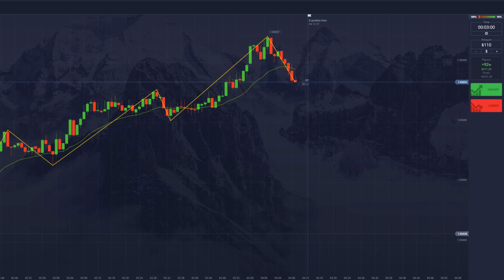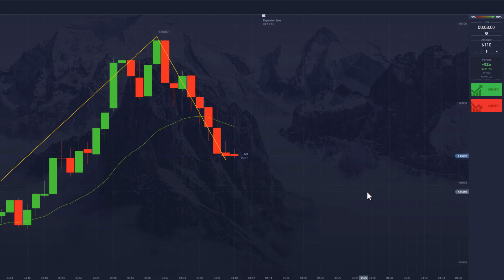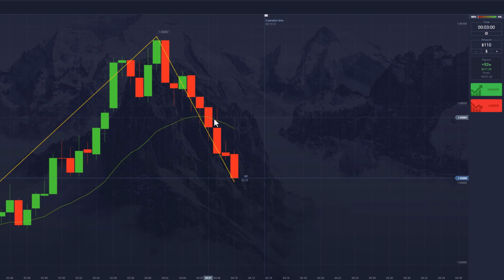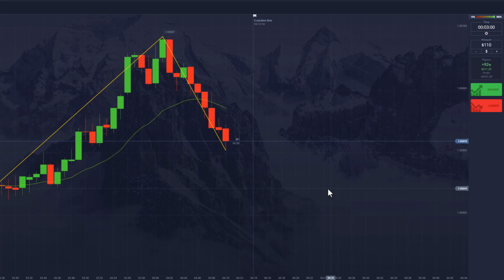Why Price Action Traders Don't Need Top Down Analysis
When trading price action in the binary options market. Top down analysis is not needed. Instead you need to trade based on the current price action market condition. When you understand the price action market cycle and rule of two one chart is all you need.

00:00 Introduction
00:23 Price Action Over Top Down Analysis
06:59 Price Action Work Study Lesson
13:02 Price Action Trade Example